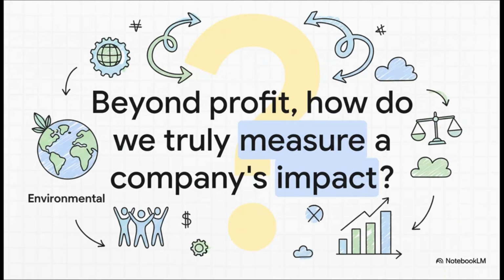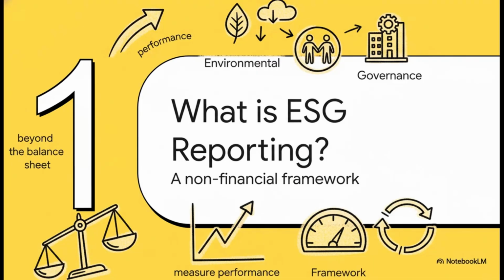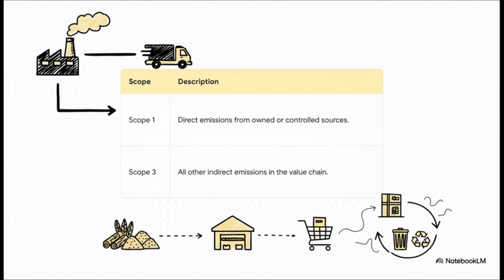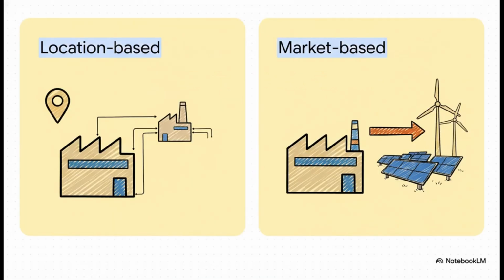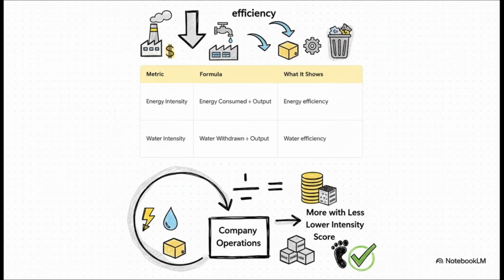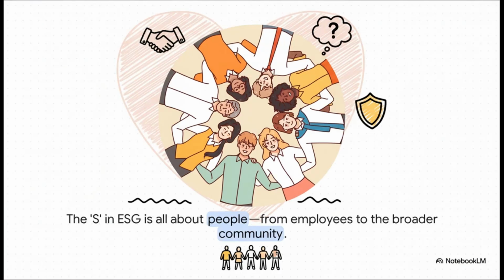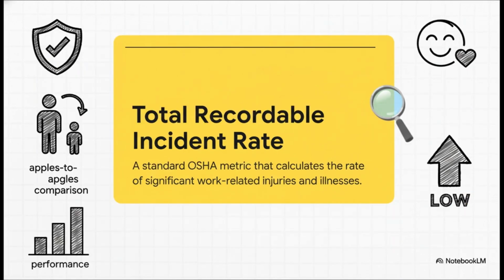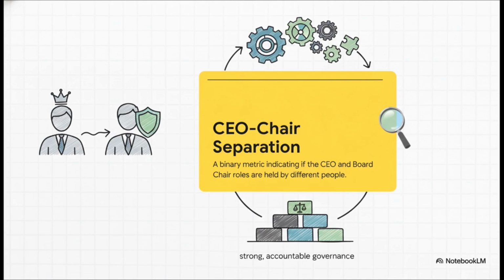ESG Reporting Explained: Key Metrics for Environmental, Social & Governance | Green Science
What if you could look past a company’s stock price and see its real impact on the world? In this video, we break down ESG Reporting—the framework redefining how we measure corporate sustainability and ethical performance.

Join Zarq Ezaz on Green Science as we dive deep into the specific metrics that turn complex corporate data into a clear story of accountability. Whether you are an investor, a sustainability professional, or a conscious consumer, understanding these metrics will help you look under the hood of any company.

In this video, you will learn:

🌿 The "E" (Environmental):

How to measure a company's footprint beyond just energy use.

Scope 1, 2, & 3 Emissions: Understanding direct emissions, purchased electricity (Location vs. Market-based), and the massive impact of the supply chain.

Intensity Metrics: Why doing "more with less" matters for efficiency.

🤝 The "S" (Social):

Why the Social pillar is considered the "heart" of ESG.

Key indicators like Employee Turnover Rate and Gender Pay Ratio that reveal company culture.

Safety standards like the Total Recordable Incident Rate (TRIR).

⚖️ The "G" (Governance):

The internal rulebook for ethical leadership.

The importance of Board Diversity for avoiding groupthink.

Checks and balances, such as separating the CEO and Chairperson roles and enforcing whistleblower policies.

Master the language of corporate responsibility and learn how to identify companies that align with your values.